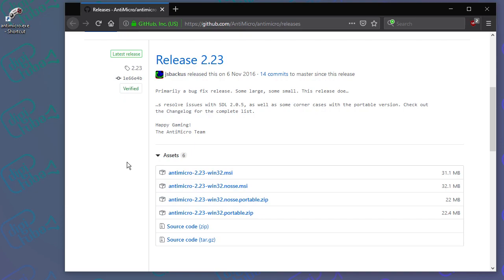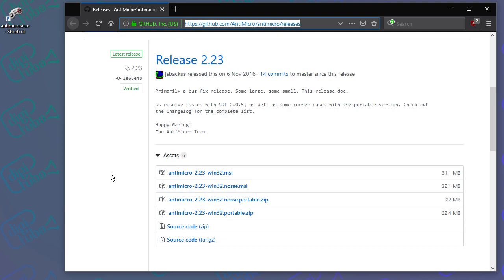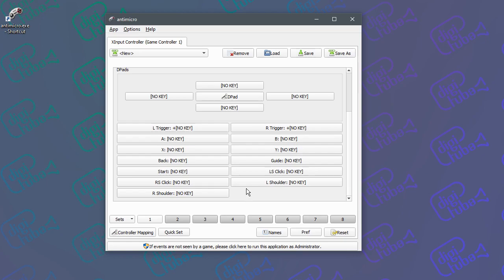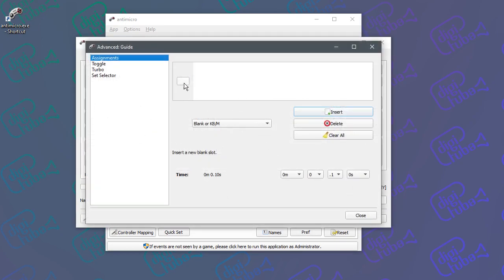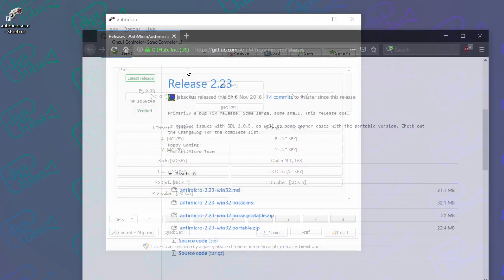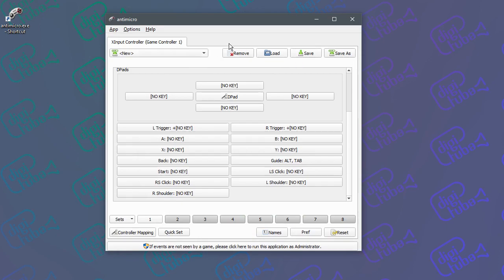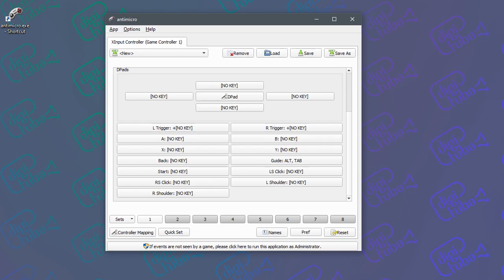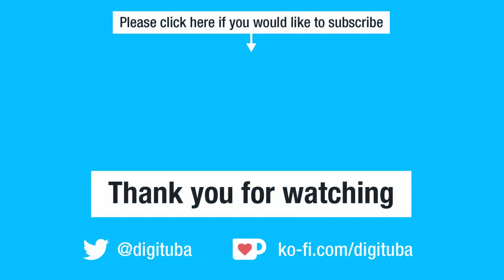How to map Alt + Tab to a button on a gamepad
This is quick tip on how to map Alt + Tab on the keyboard to a button on your game pad. I'm using an Xbox 360 Controller to map the Guide button.

Be careful that the button you are mapping isn't already used or things could get confusing ;-)